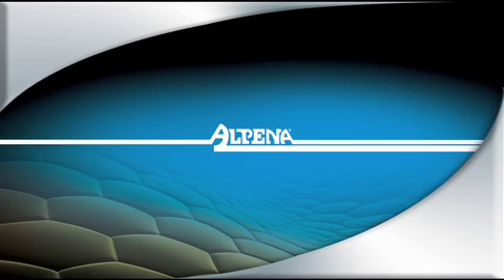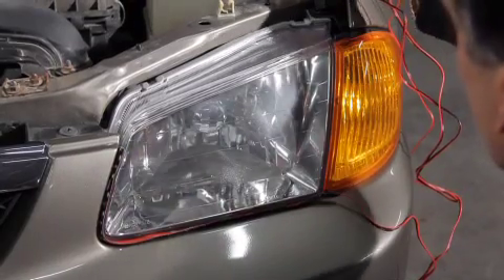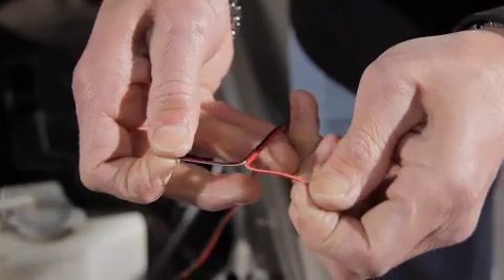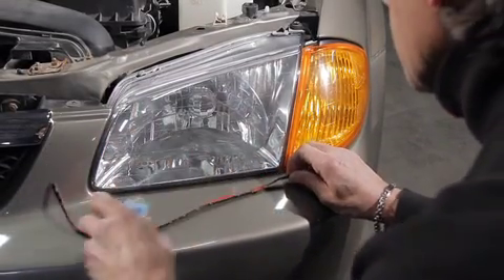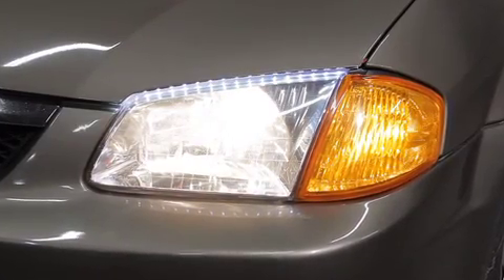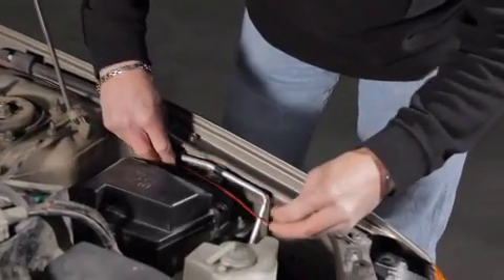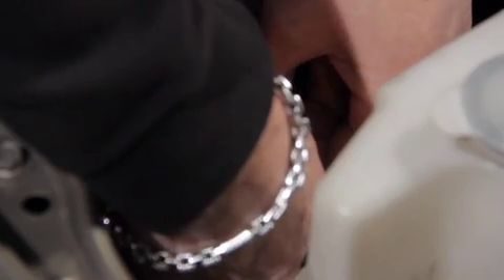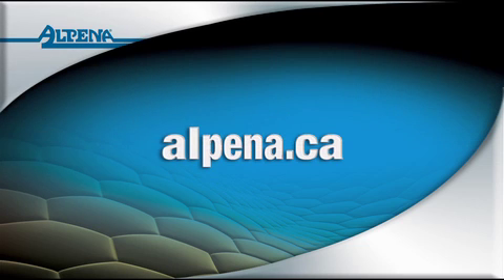Install FlexLED and LED Litz from Alpena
Alpena FlexLED and LED Litz Installation Video Tutorial.

A L P E N A

Be sure to tag us in your LED builds and adventures @alpenaautomotive for the chance to be featured and called out on our profile! Tagging us also gives you the chance to become a brand partner and receive free Alpena products.

Alpena is a 45-year-old North American family-owned company that strives to go above and beyond to offer the best experience for our customers and consumers.​

​By building strategic partnerships, we have become a preferred vendor with some of the world's top retailers including Walmart, AutoZone, Advance Auto Parts, Amazon, Canadian Tire, Costco., and more! ​Today you can find our products in over 20,000 stores across North America.